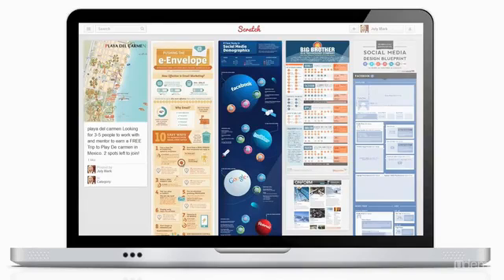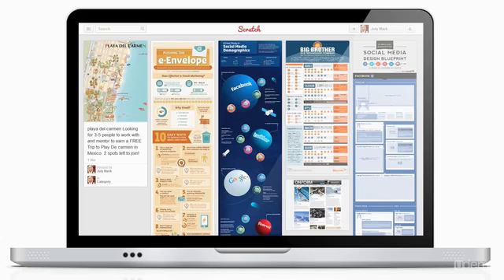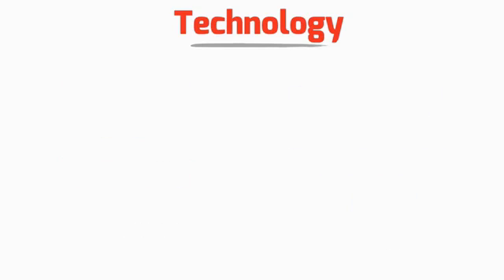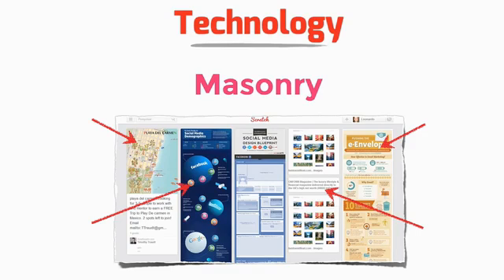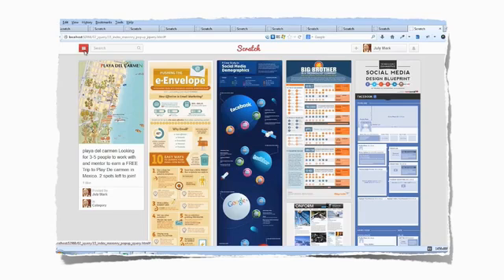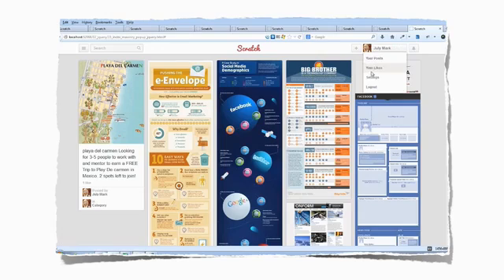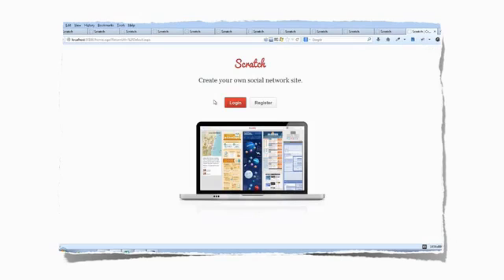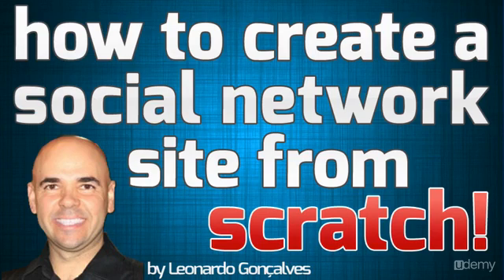Video Training Course To Learn How To Create Your Social Networking Site from Scratch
Video Training Course To Learn How To Create Your Own Social Networking Site from Scratch.
Learn how to create a social network site using ASP.NET & SQL Server technology, by following this step-by-step course.

With "How to Create s Social Network Site From Scratch", you will learn everything you need to create a social network site.

This course it's structured in 6 chapters, more than 30 video lectures.

The entire course it's based on an social network site example, inspired mainly on pinterest like site, that you'll learn to create from zero. I'm a real fan of the learn-by-project method because it forces you to learn all the concepts applying them with something that you can use and re-use at the end.

Why learn to create a social network site?
The full course has more than 30 video lectures, divided into 6 chapters. Each chapter will give you a new level of knowledge in developing a social network site. We'll start from the basics with XHTML, CSS and Javascript to more advanced and the most popular/requested programming languages nowadays, such as ASP.NET 4.0, jSON, AJAX, jQuery, OOP, WebServices, the MS SQLServer database and the new HTML5+CSS3!

The source code of each chapter will be available for you to download as well.

"How to Create s Social Network Site From Scratch" will give you a new perspective on how the Internet works and after you completed the course you will be able to create your own websites and apps with the latest technology. Hope you enjoy!

Why Learn How to Create a Social Network Site?
The internet is evolving real fast and so are the platforms. There are some huge social networks where you share a little bit of everything. Those that rocks are just few of them. It's preferable to have a niche social network that's focused in a particular topic. When you learn the content of this course you'll be able to create your own niche social network like a Tattoo Social Network, Scuba Diving Social Network, Mini Cooper Social Network, what ever you like.

FREE BONUS!
Everyone who joins to this course will have access to magic ready code Sicuel2Vibi software that creates a lot of code with a single click.

How It Works:
Connect to your database server, choose the database and click the magic button. It will create automatically all the Business Logic Layer and the Webservices.

Just this software it's worth the entire price of this course and you can use this software in unlimited sites you create for you or your clients. Have Fun!
Join How to Create a Social Network Site from Scratch course